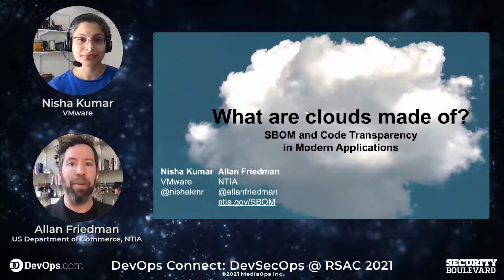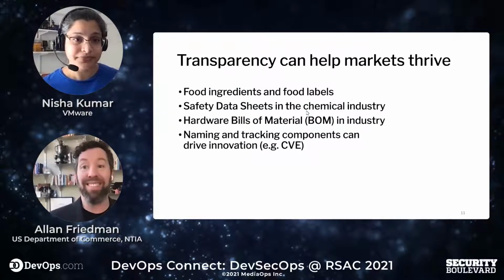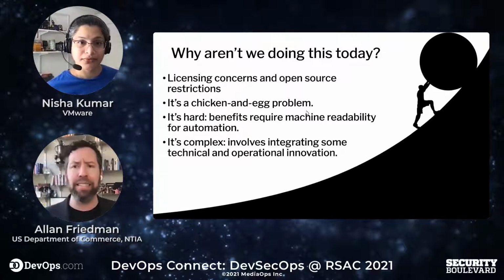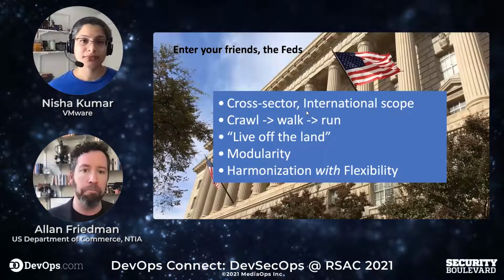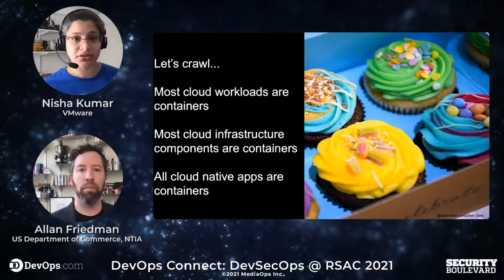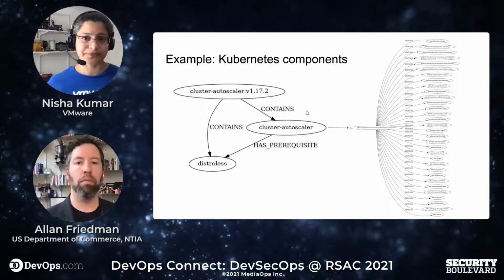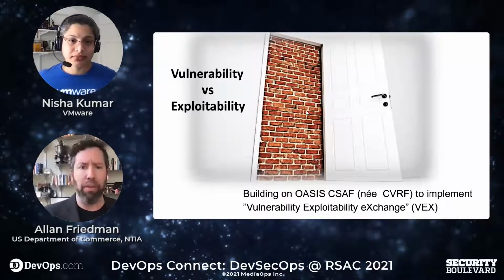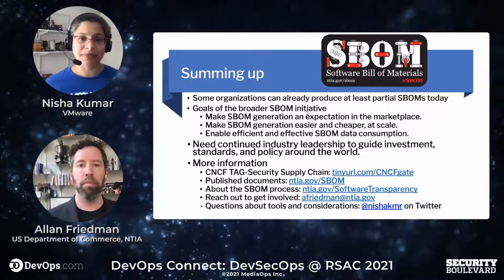Software Bill of Materials and Modern Application Development: DevOps Connect at RSAC 2021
Nisha Kumar and Allan Friedman recently spoke at DevOps Connect at RSAC 2021 about how SBoM relates to cloud native and modern app development. Watch their full discussion here.